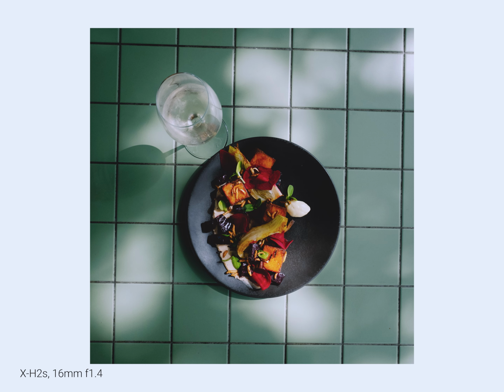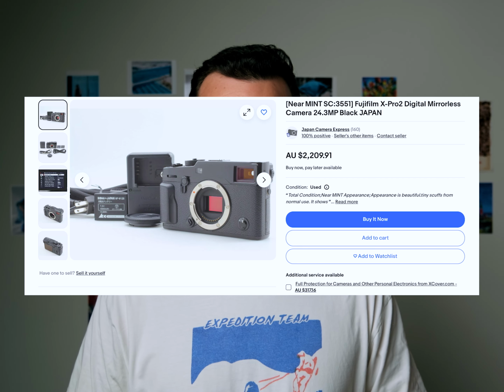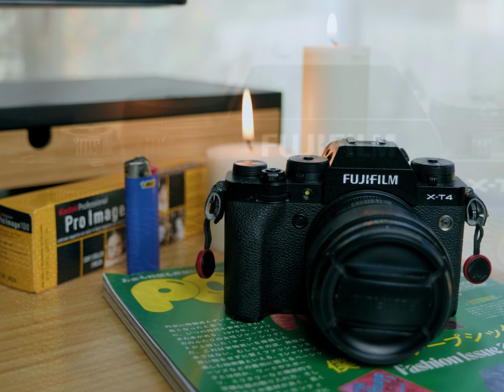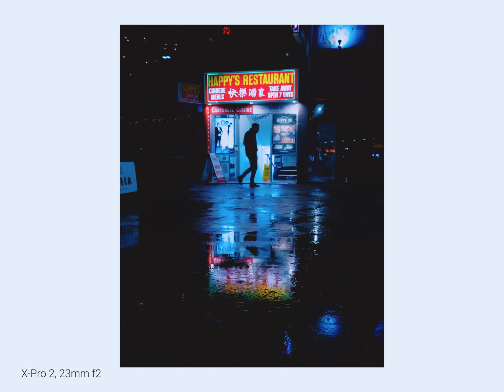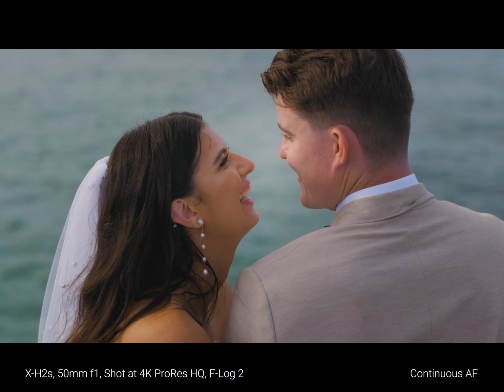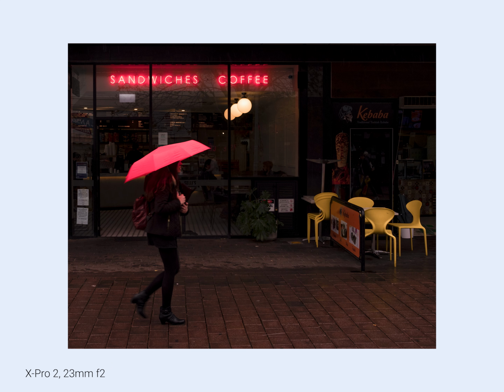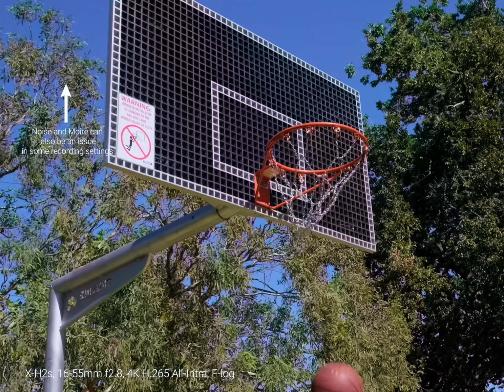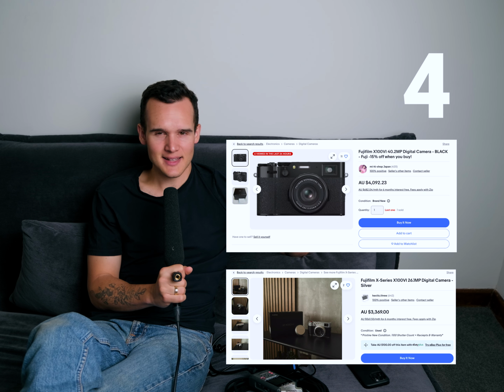Is Fujifilm Actually Good?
We go through the pros and cons of the Fujifilm system. I hope you like it! And, if you don't, I appreciate the engagement!